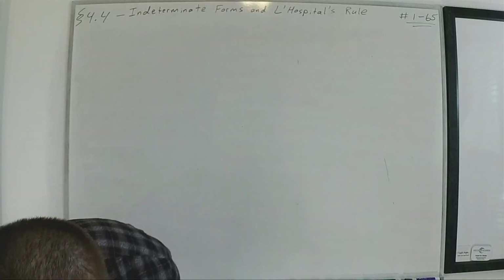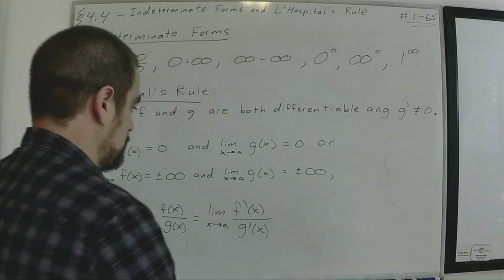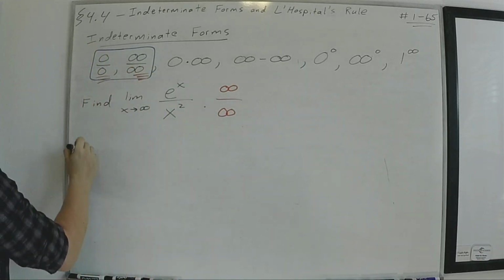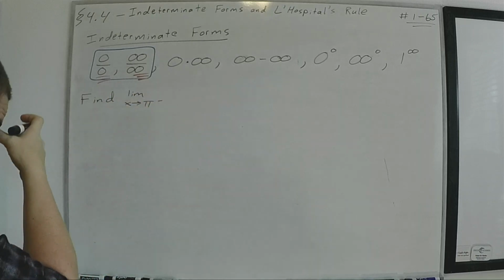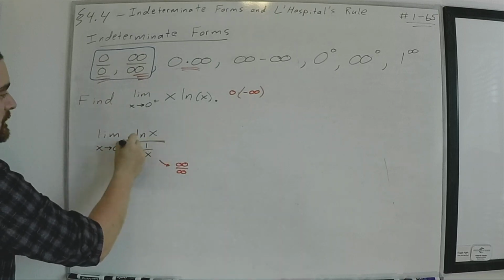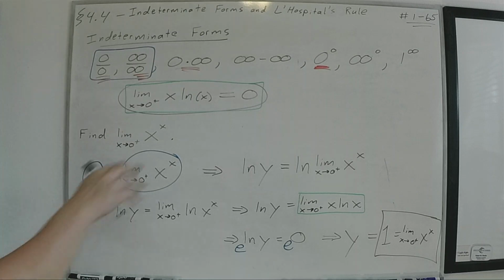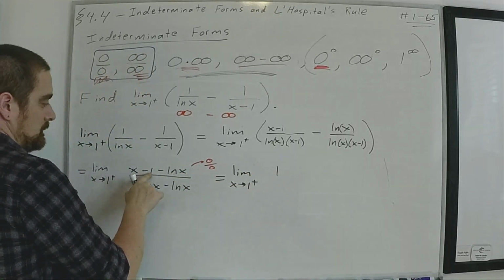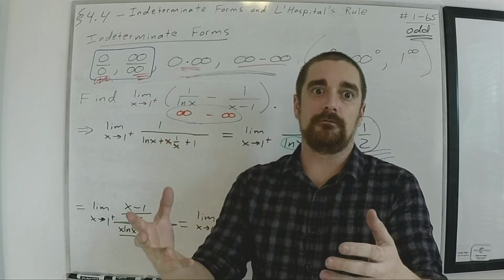4.4 Indeterminate Forms and L'Hospital's Rule